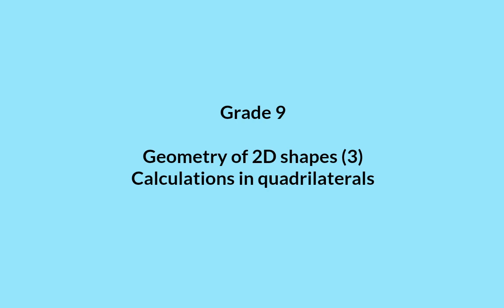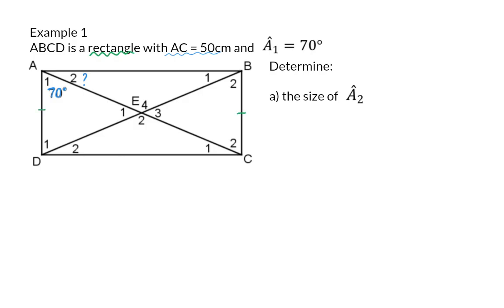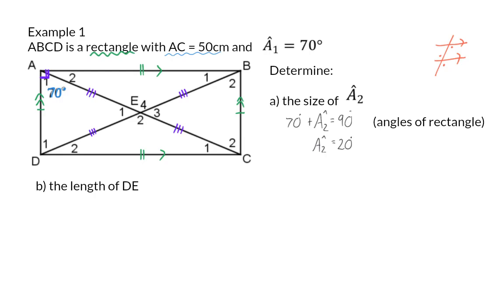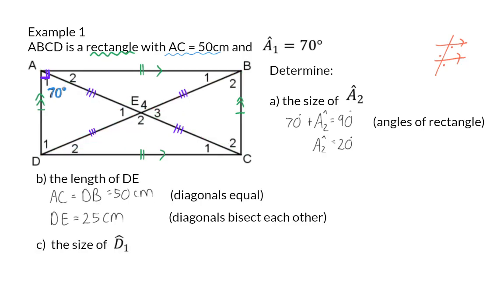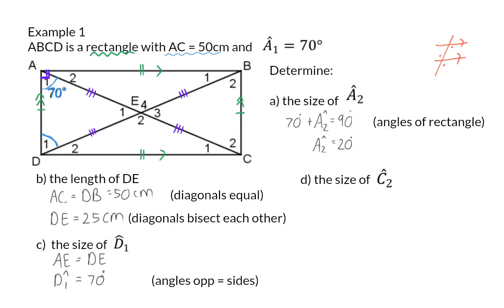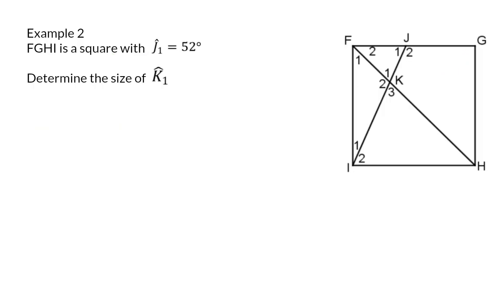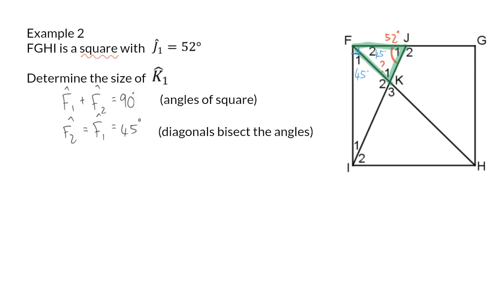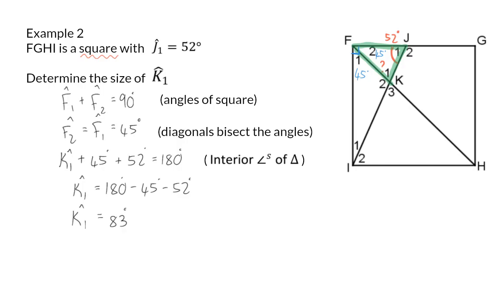03 Calculations in quadrilaterals